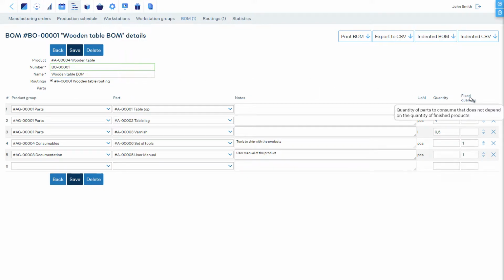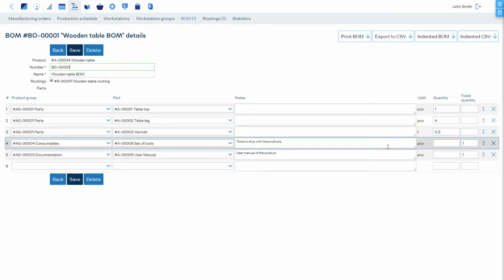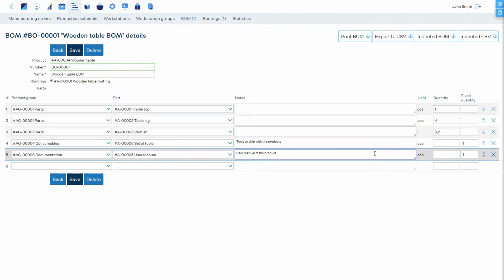MRPeasy Demo - Fixed Quantities in Bills of Materials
With MRPeasy Professional edition, it is possible to use fixed quantities of materials in bills of materials, which are not multiplied by the order quantity when calculating total material requirements.

Usually, the Bill of Materials in MRPeasy acts like a recipe/formula, this functionality allows bypassing that.

Common examples when this is useful are, for example, when there are fixed quantities of supplies, like gloves or other perishable tools, used up per manufacturing run, or when for example just one user manual or set of tools is packed for the customer, irrelevant if the customer orders 1 or 10 units.